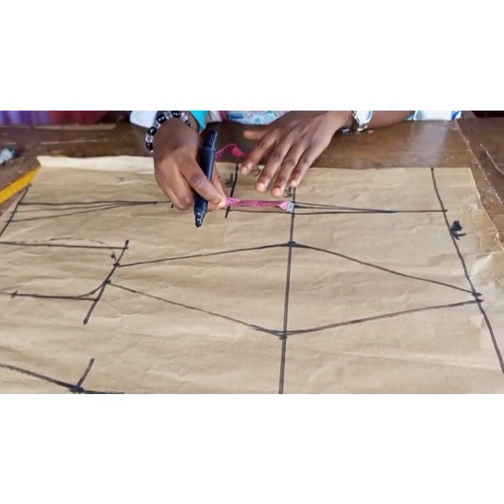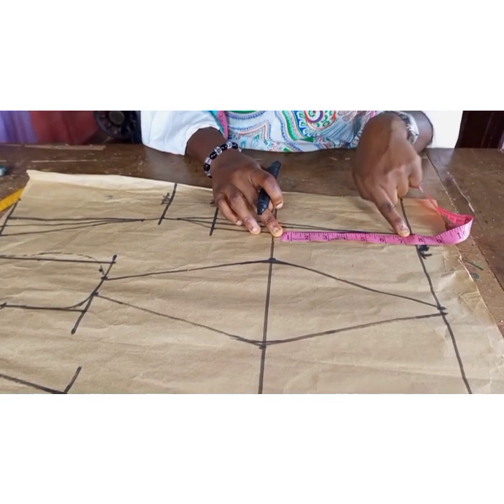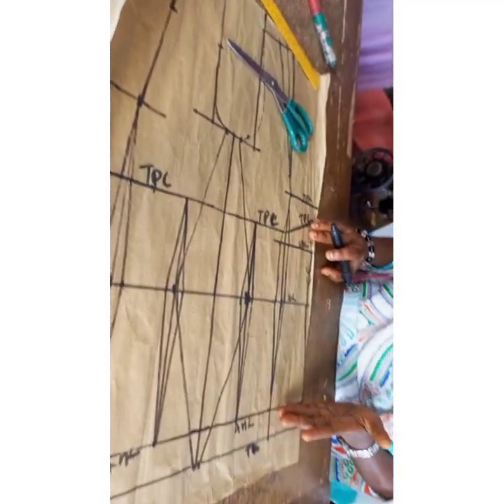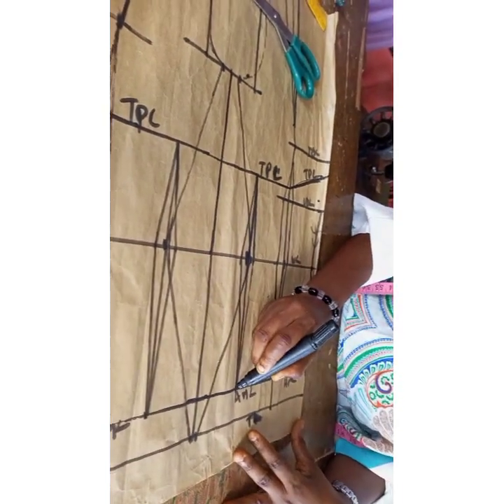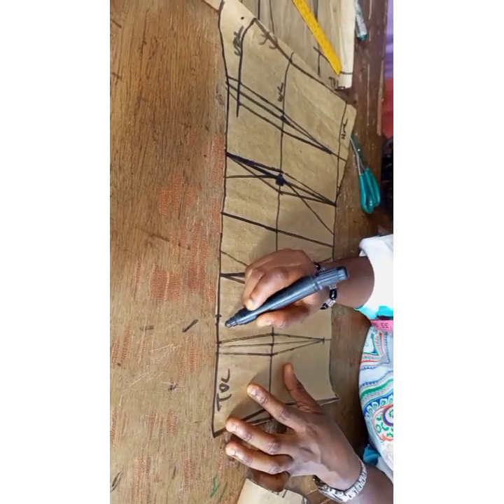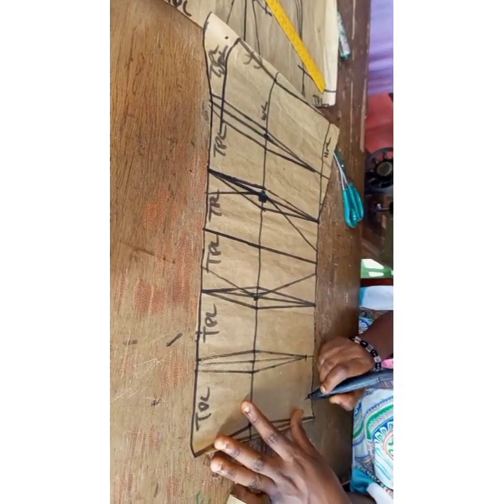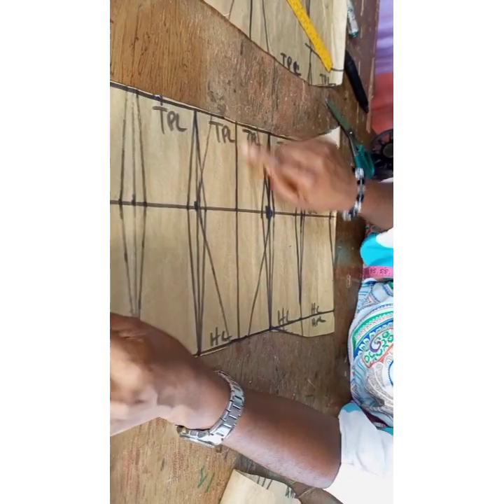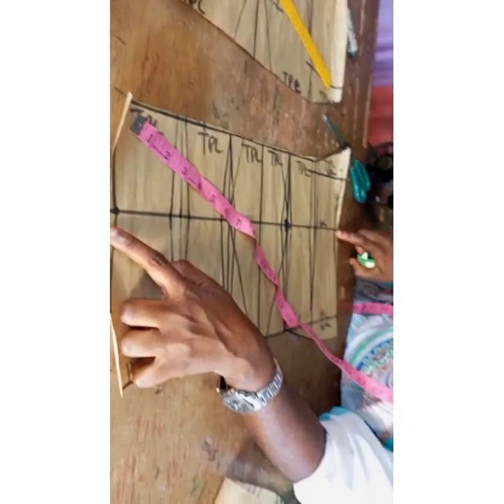How to cut the umderbustcorset Part 2...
Hello creative minds

in Today's video we'll be learning how to cut an underbust corset .The is the part 2 of the video , the part 2 will be showing you how to alter the bodice to the underbust corset , create more panels for the bodice and shaping the corset .I hope you enjoy watching